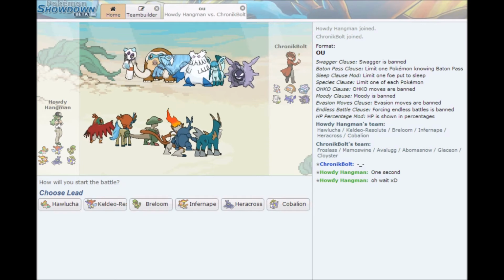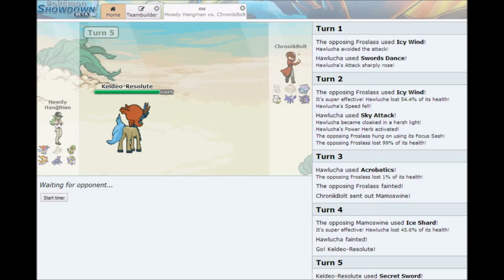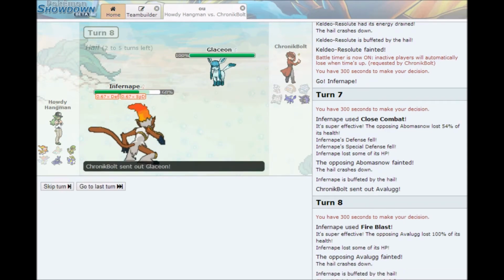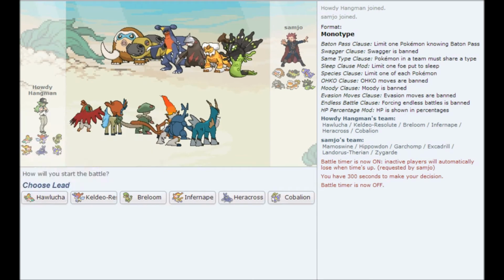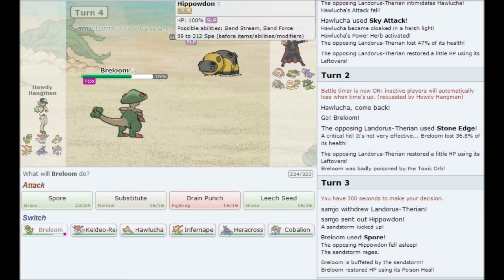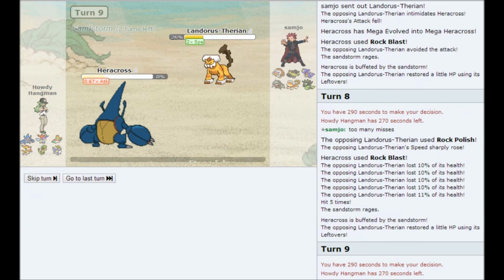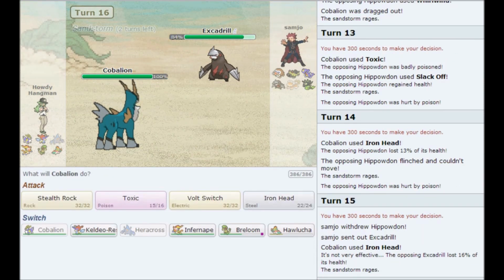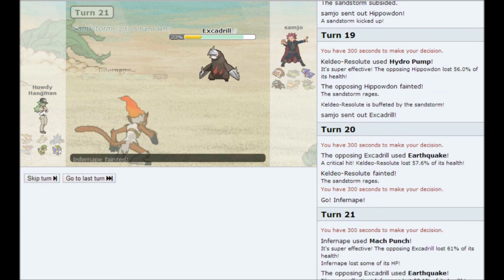Pokemon Showdown Episode Five - Monotype Fighting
The fifth episode of the pokemon showdown series, in which the Hangman Army takes on ChronikBolt and Samjo with a monotype fighting team. The first battle's a bit uneventful, so feel free to skip forward to the second battle, starting at 5:19